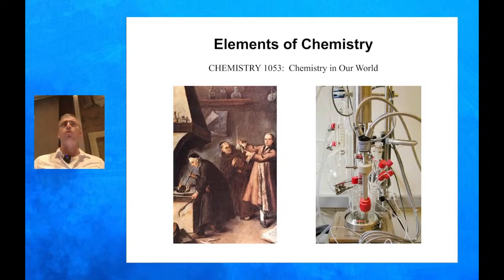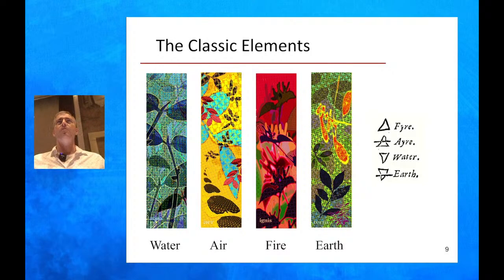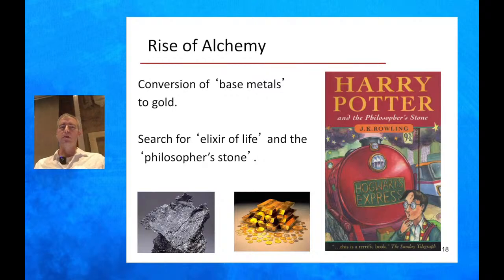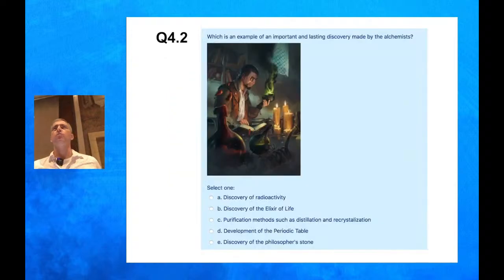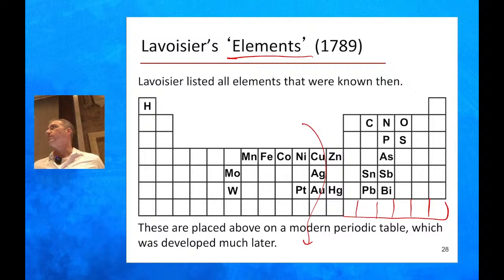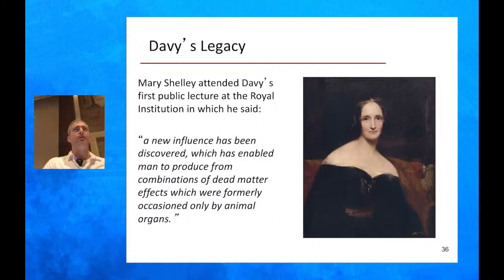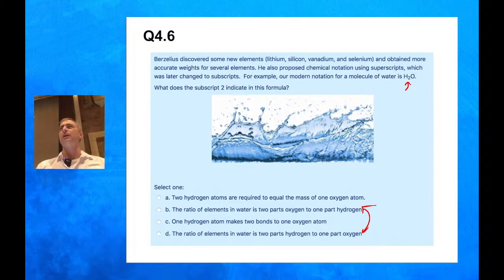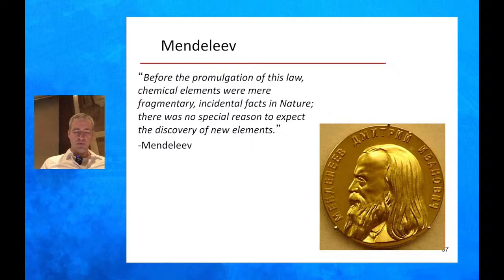CHEM 1053 - 2022 - Class 05